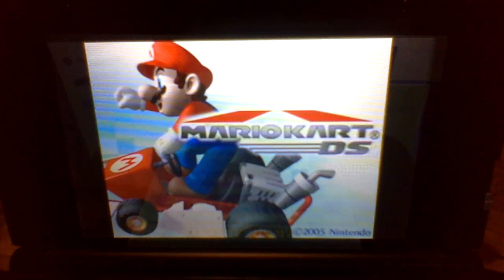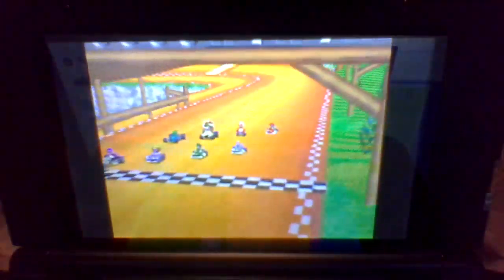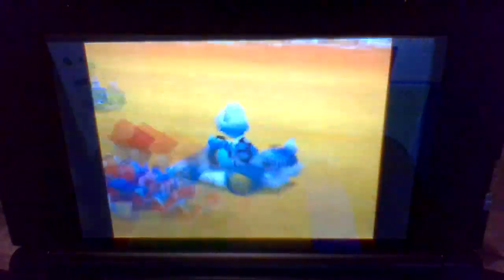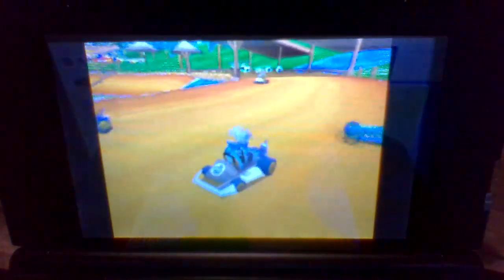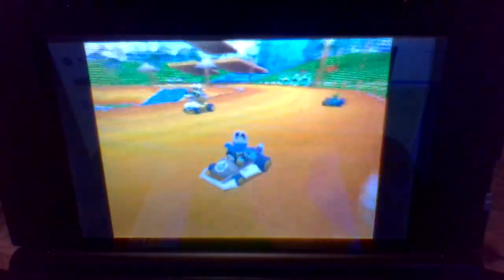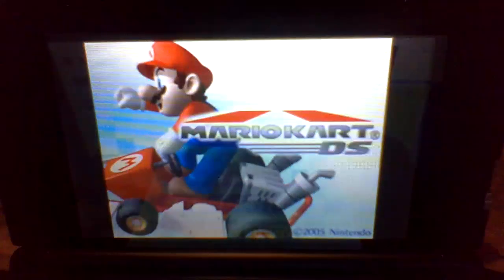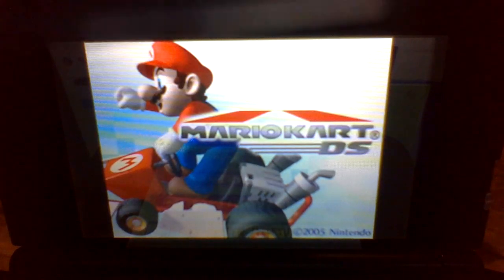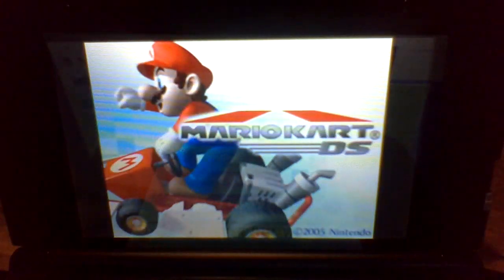How to Unlock the Third Set of Karts in Mario Kart DS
Hey, guys! Cody here to give you a quick tip on how to unlock an extra kart for each driver in Mario Kart DS. Sorry about the game's box getting in the way for a second there, I was just setting something up.